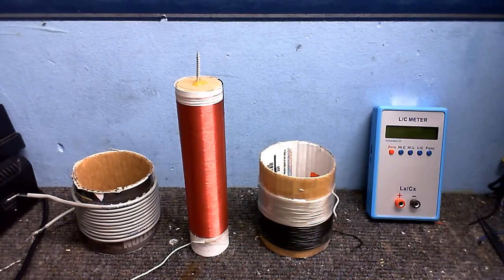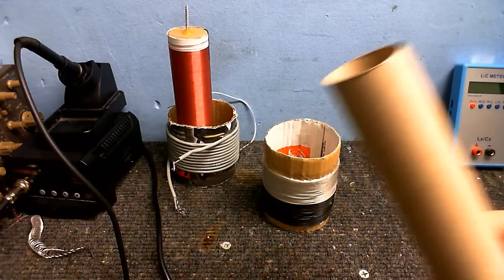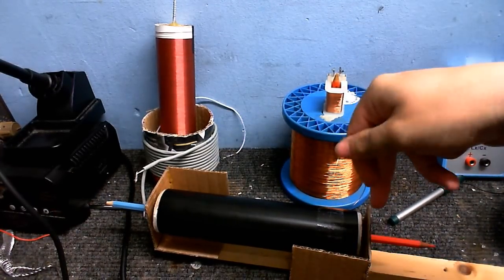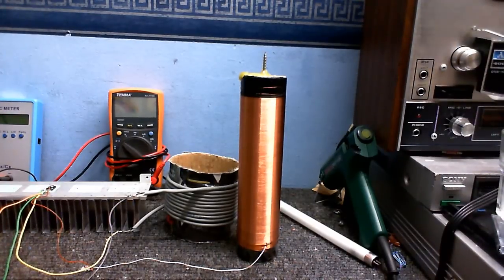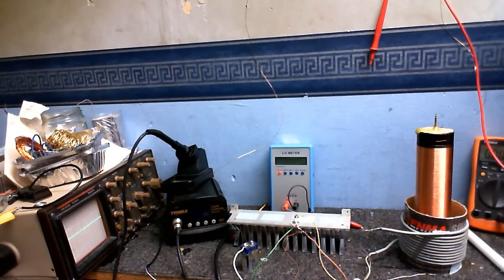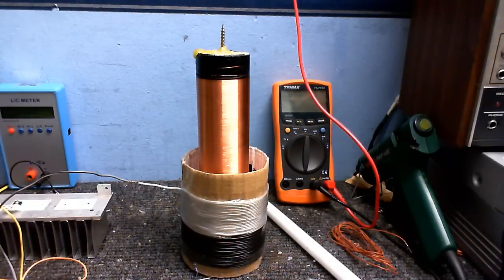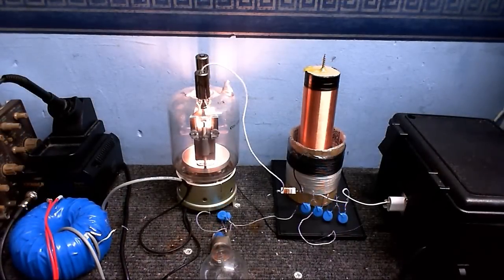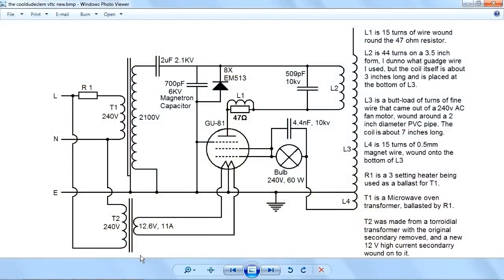How to build a VTTC part 2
Yes after the long wait part 2 is finally here!  Anyway here we'll be looking at coils, what kind of primary to make, how to wind a secondary, finding the resonant frequency, calculating the capacitance needed and a first test run.